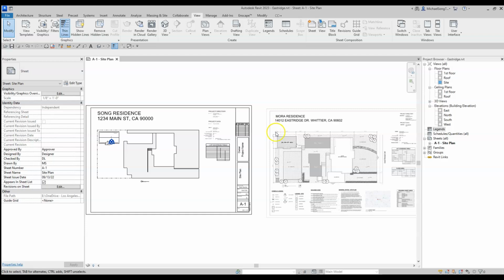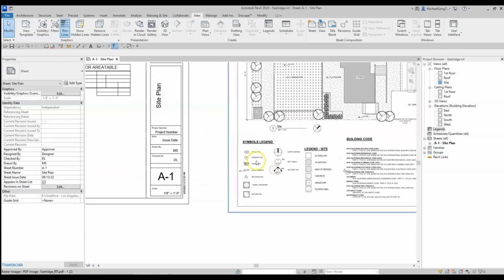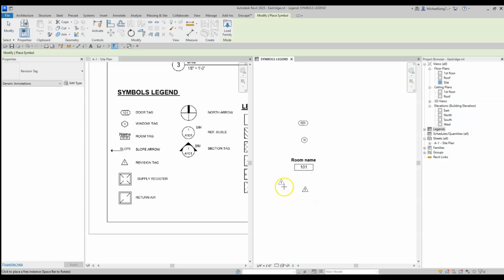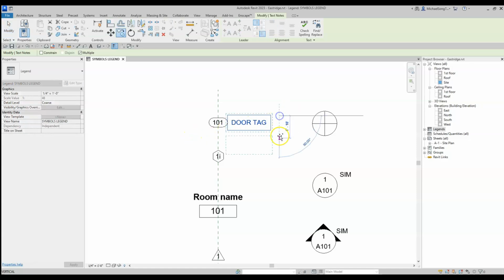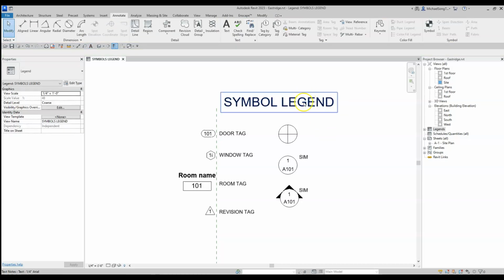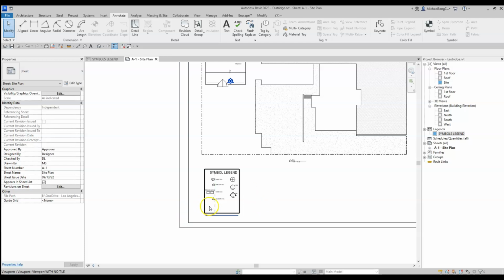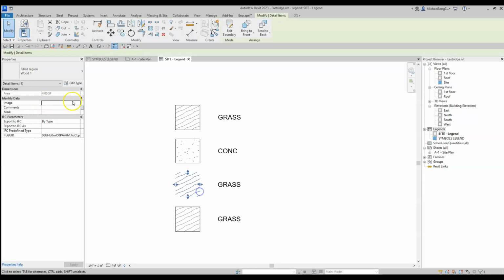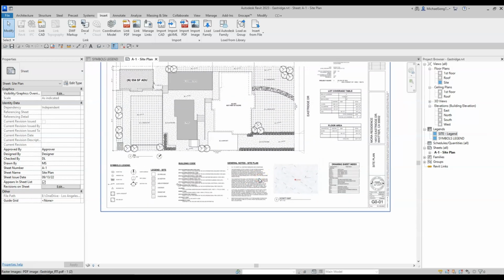SITE PLAN #3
Title Page#3